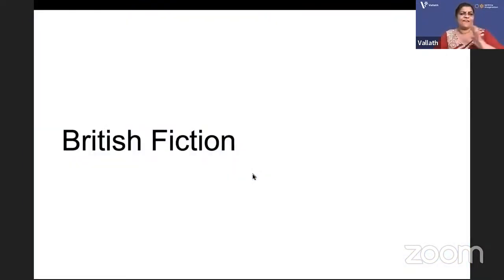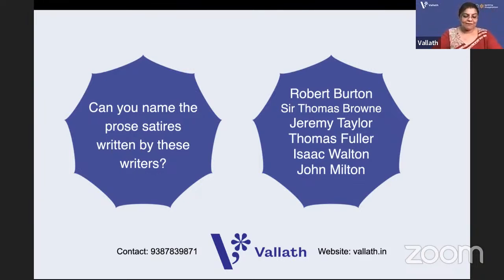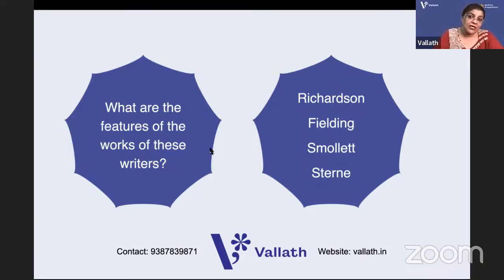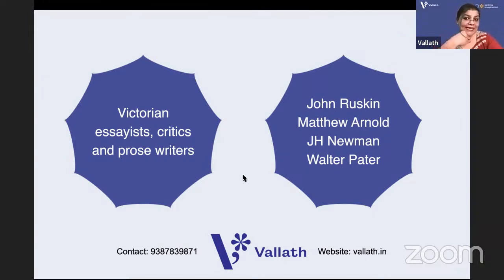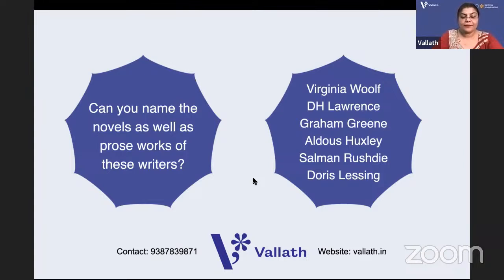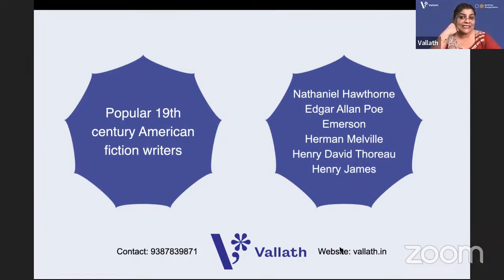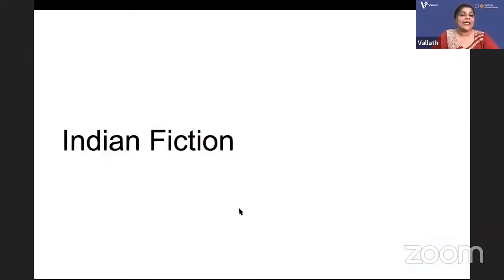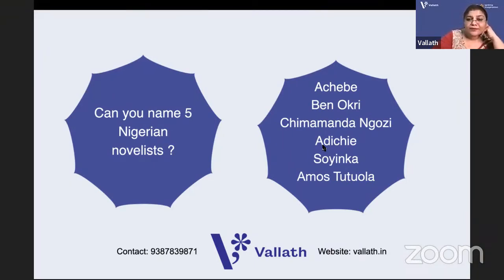Unit 3 Fiction & Prose | All Major Authors | NET SET GATE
Link to join our Induction Crash Course for only Rs 300

Link to join 6 month course for NET for Rs 18,000

Link to join one year online course for NET for Rs 20,000

⚪ Join us ⚪